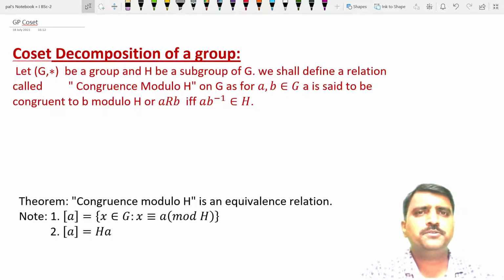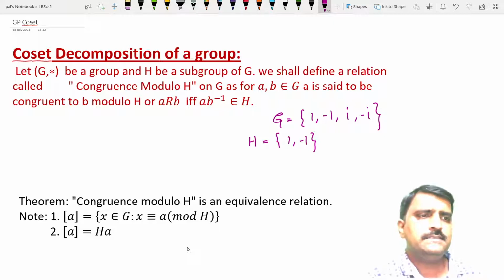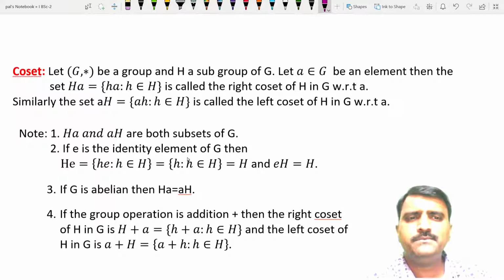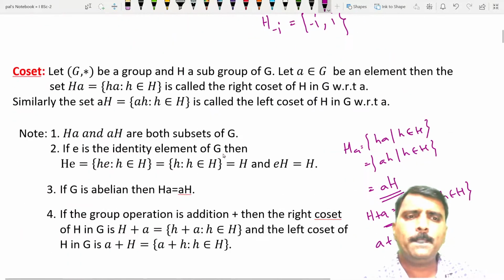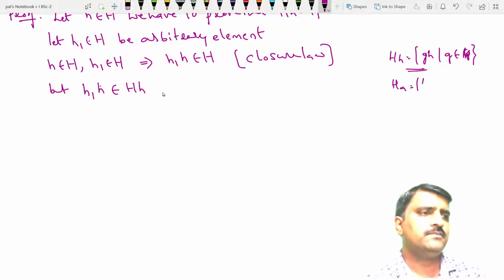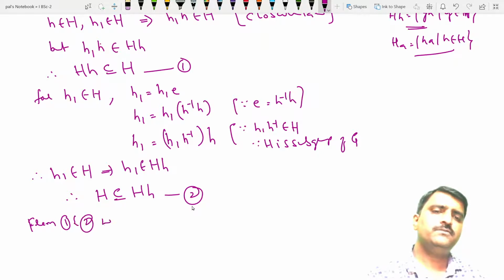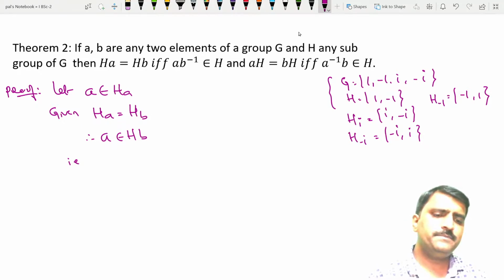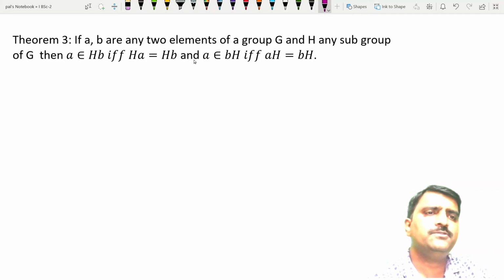Groups -10| Cosets | B.Sc Maths